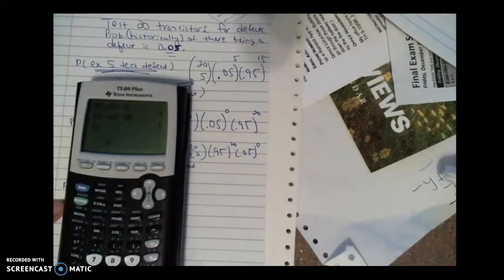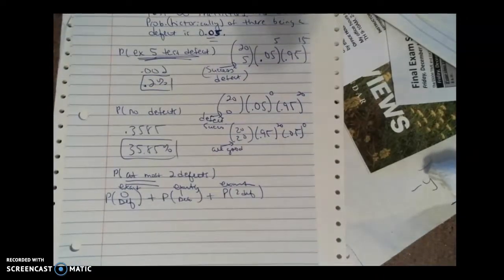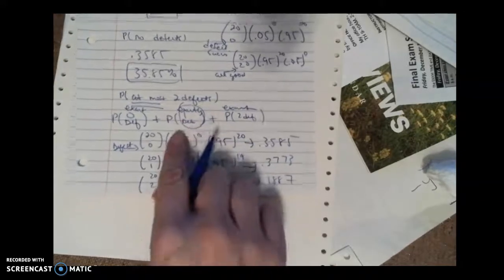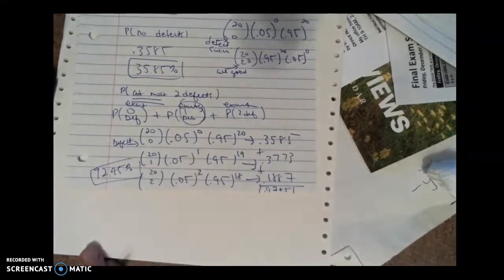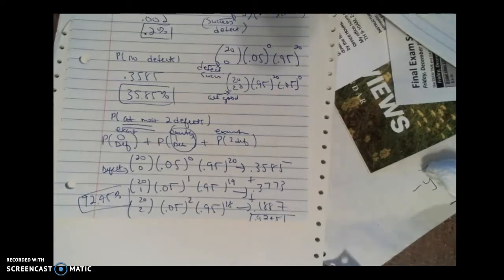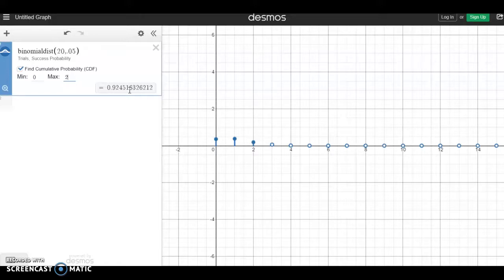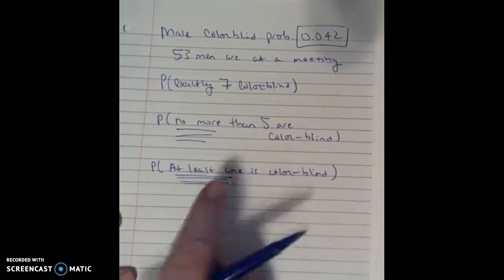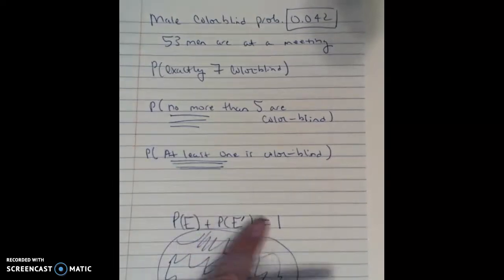Binomial Distribution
binomial distribution in finite math